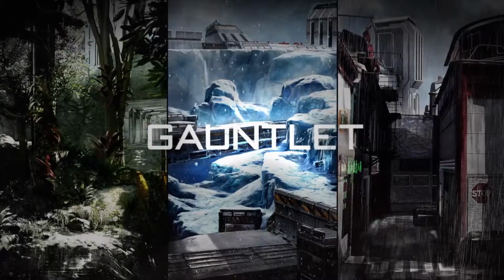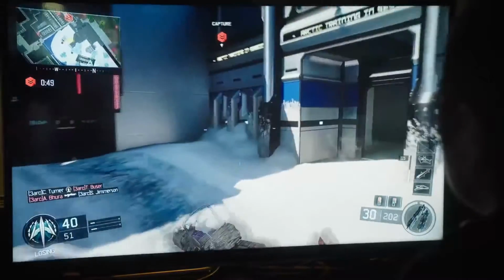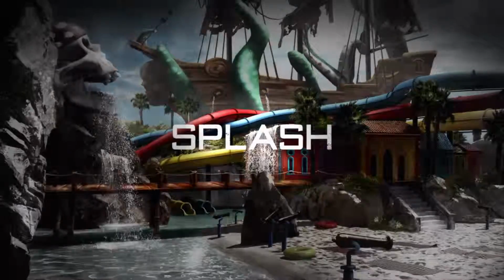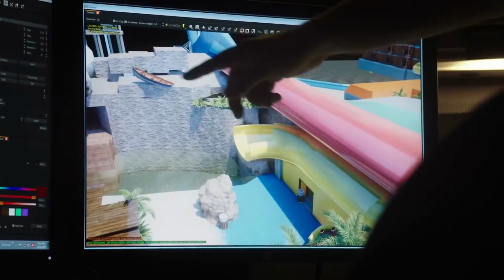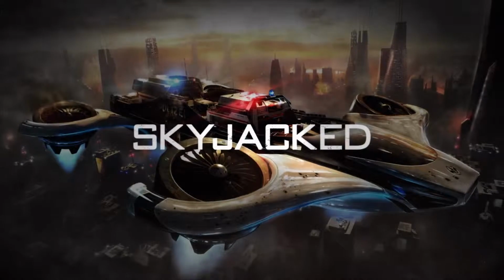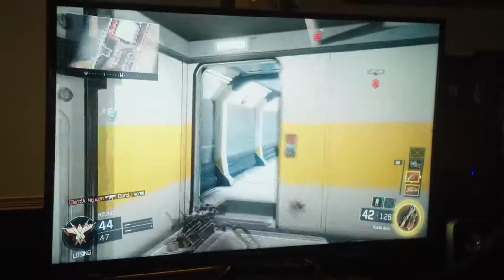Official Call of Duty® Black Ops III Awakening DLC Pack trailer